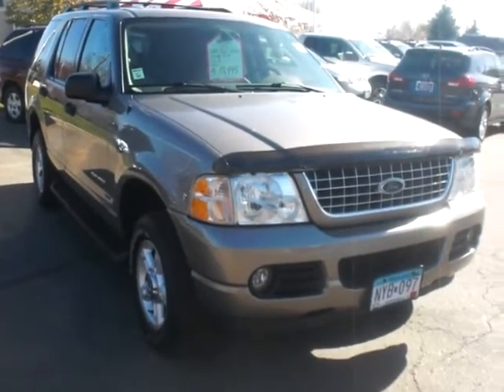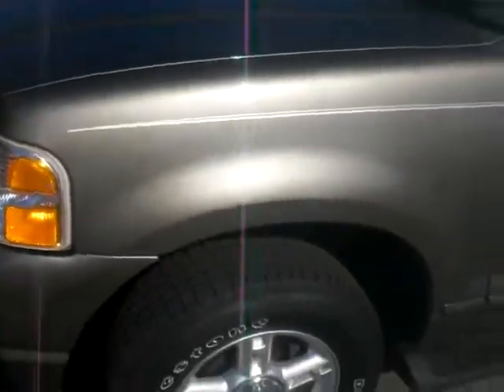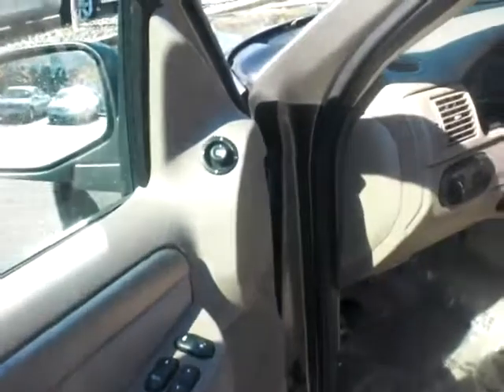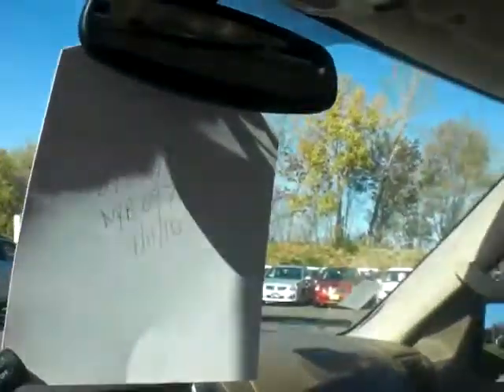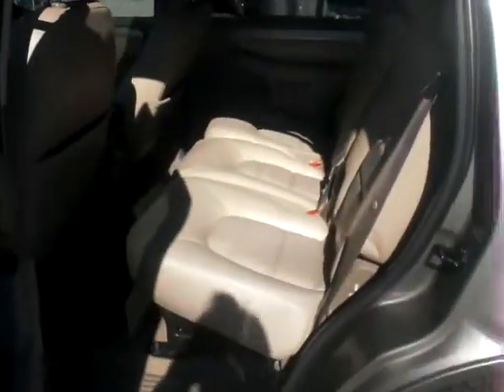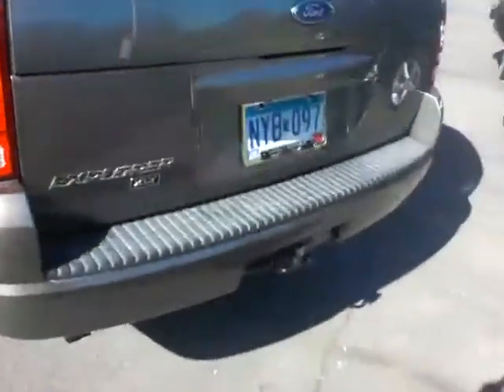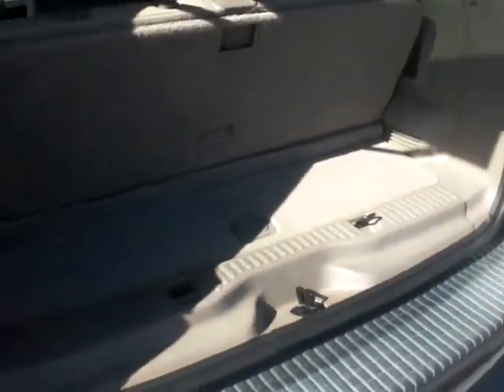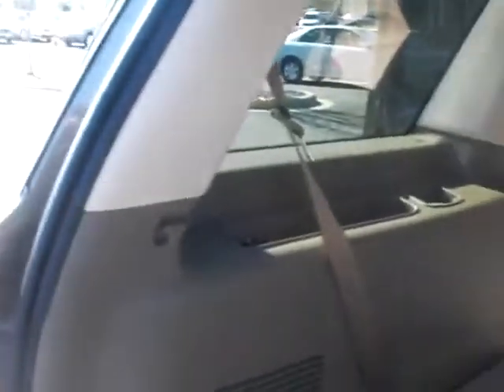2004 Ford Explorer XLT 4x4 only $10,788+ttf's! Call Stephen @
2004 Ford Explorer XLT 4x4 with Leather appointed seats, Fog Lights, Running Boards, 3rd row, Power Moonroof, Tow and much more.  Immaculate condition for a 2004!  Only 87,xxx miles on this clean local trade.

Call Stephen Cornell at Luther Nissan Kia